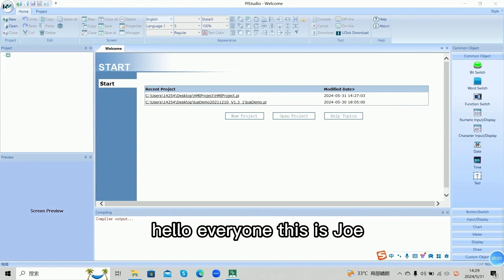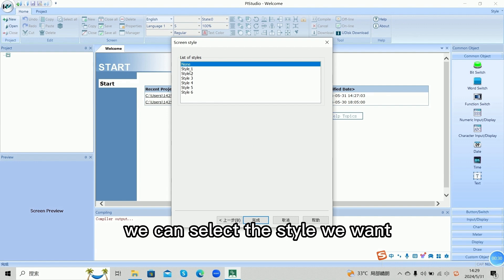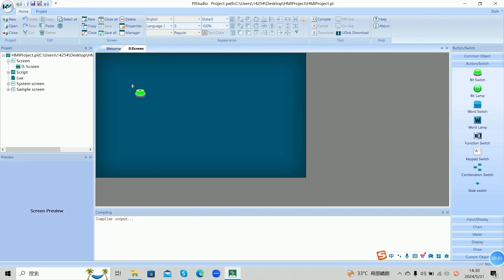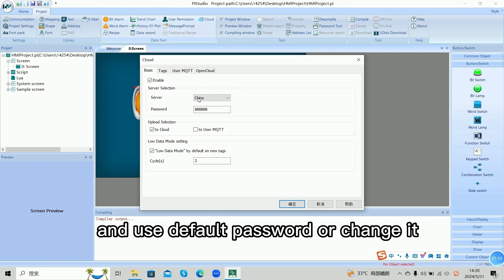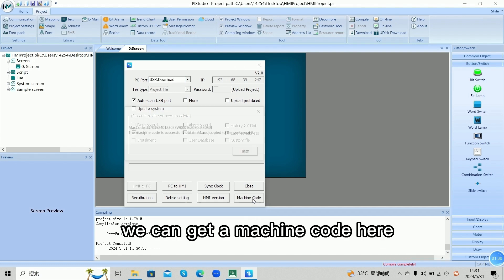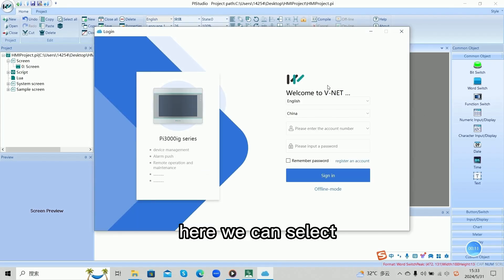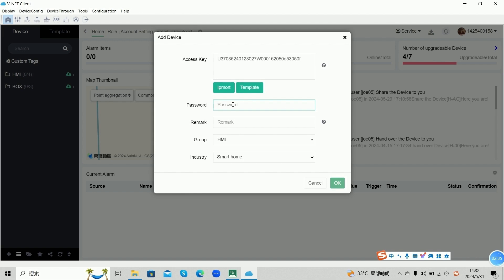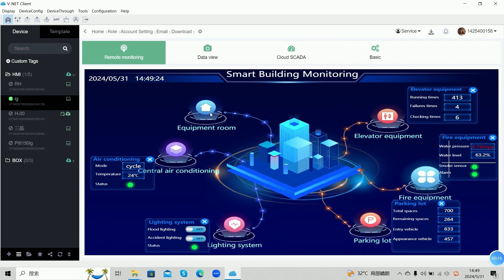Wecon HMl Get Started. 6. ig HMI setting in V-NET Client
The ig series HMI is an IoT product, which is integrated V-Box function into HMI.